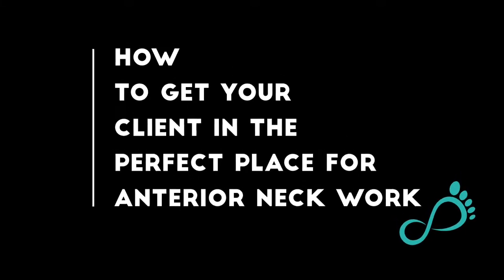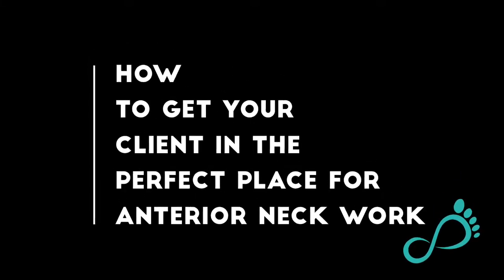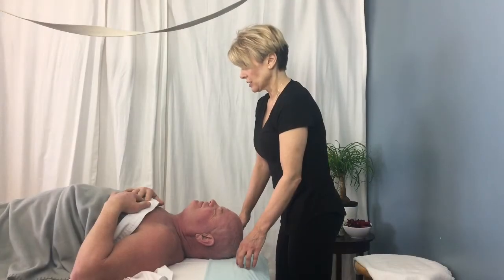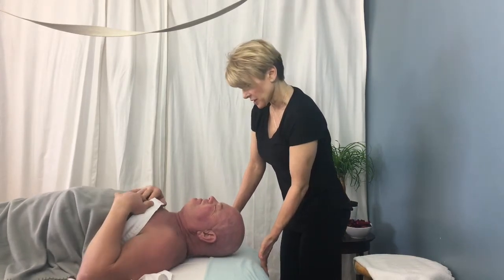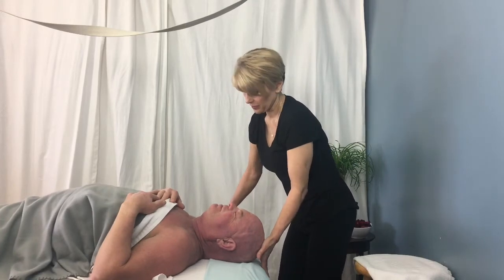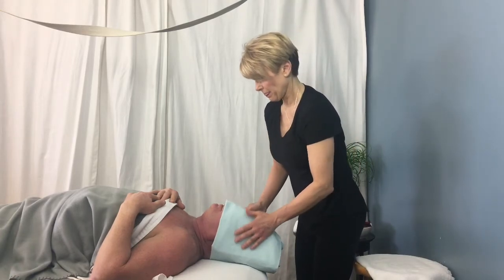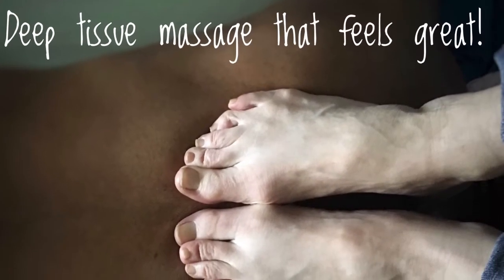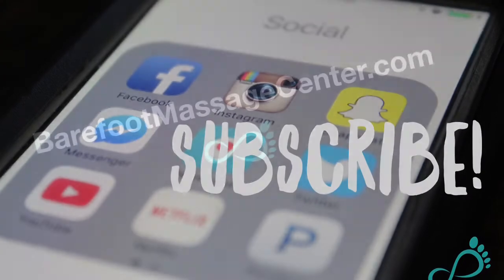Scoot your ashi client up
Sometimes easy fixes or what you need to be able to do the bare foot massage that you learned in our training courses. Please tip I’ll show you how to get into the neck and shoulders from a seated position while The client is supine.